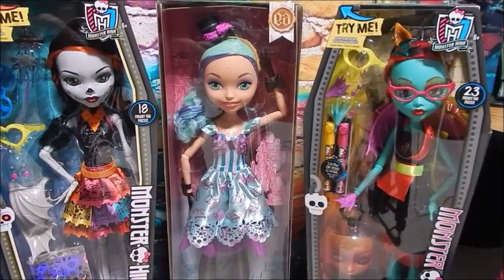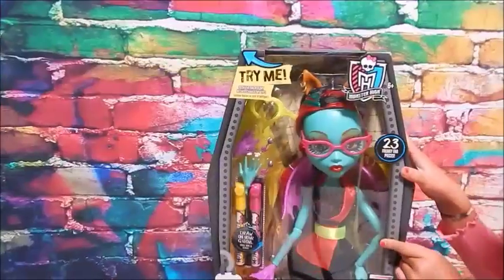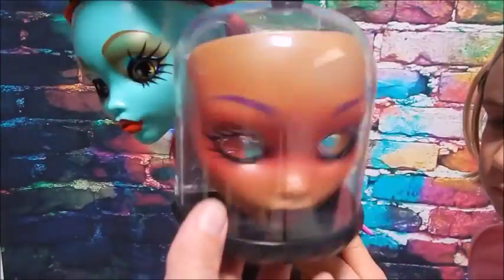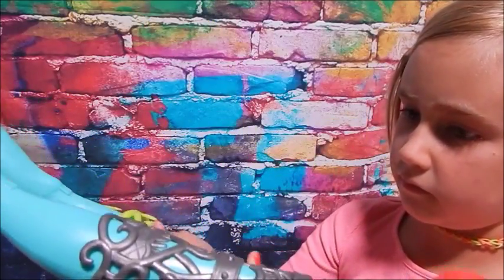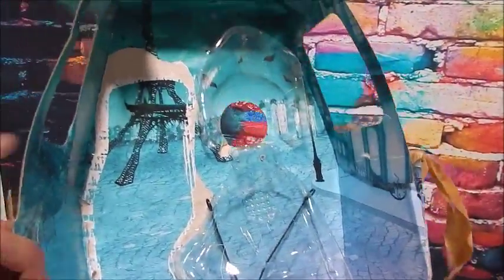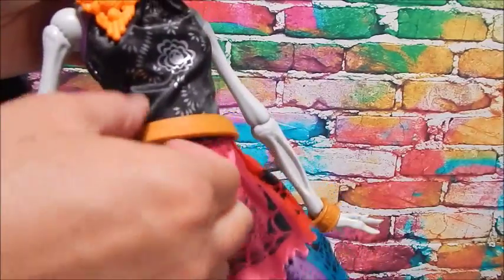3 GIANT 28" Monster High Ever After Skelita Madeline Hatter Dolls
These 3 Dolls are over 2 Feet Tall!